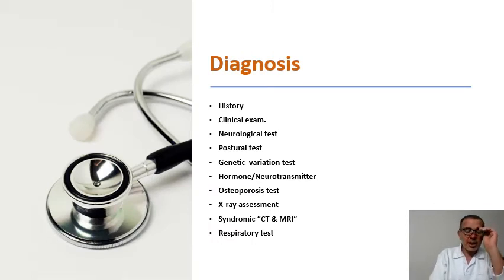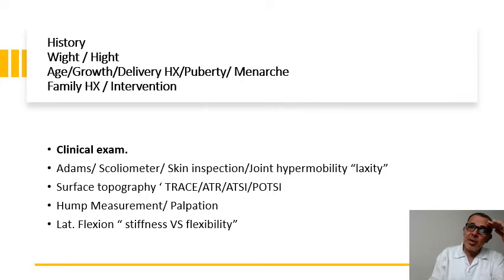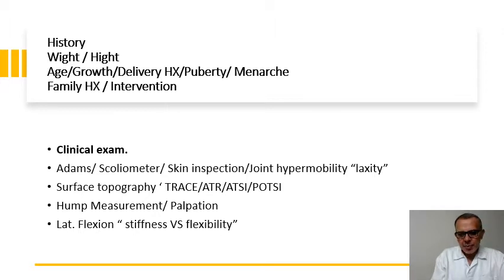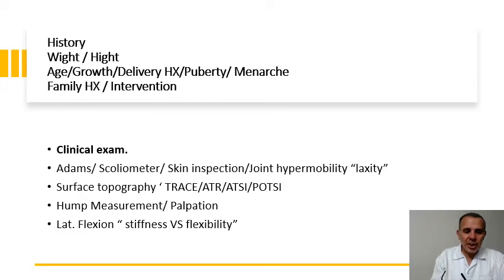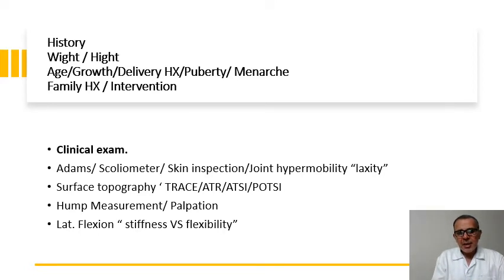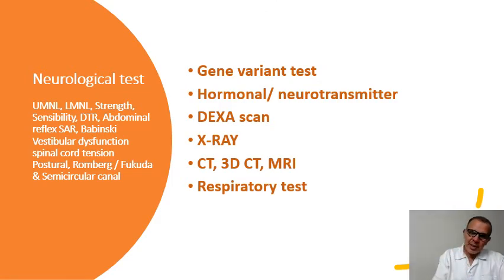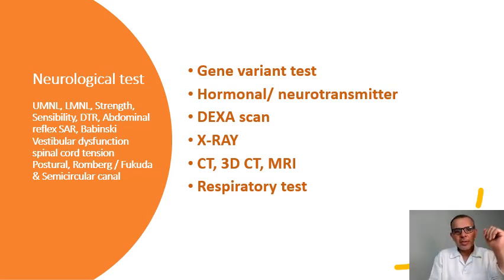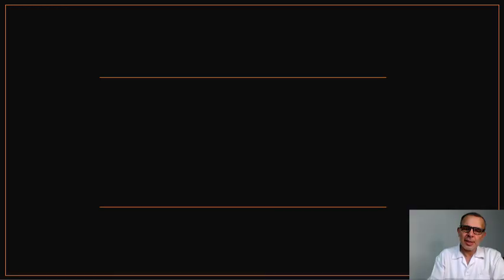Scoliosis episode 7 DIAGNOSIS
Scoliosis